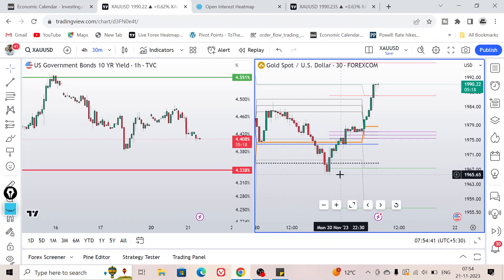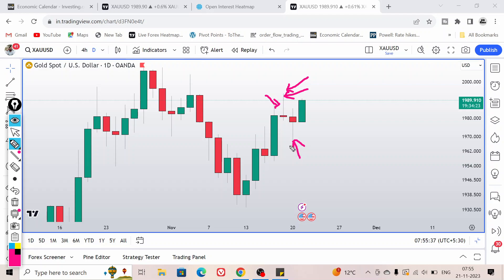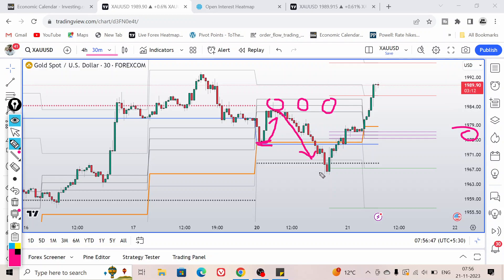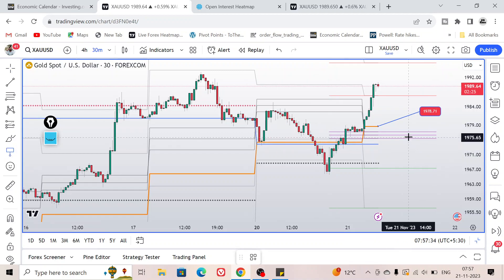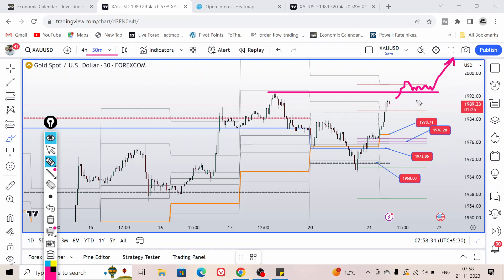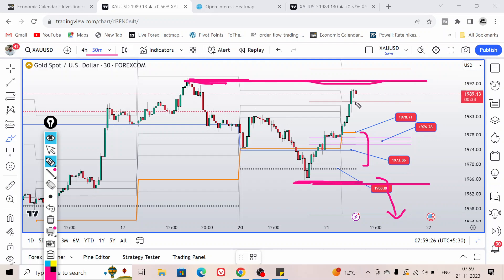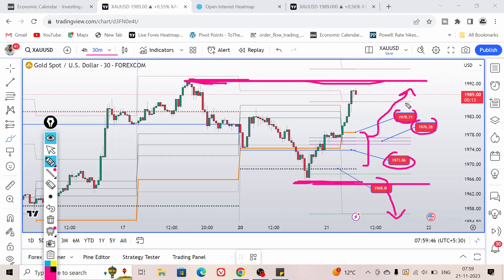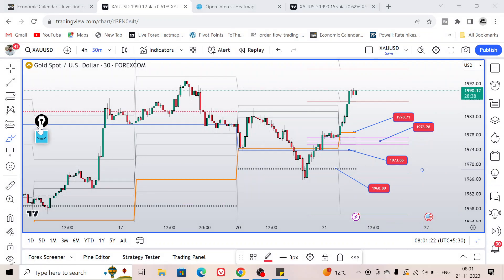📊XAUUSD | GOLD ANALYSIS TODAY, TRADING STRATEGY, BUY SELL LEVELS#xauusd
Chapters:
0:15 Introduction
0:35 Multi time frame Analysis

🟢Recommended Broker📝📝🟢
(Low spread -Fix spread on Gold )
Overall best,
Charting Software I Use:
Private Group:
In this video, we provide a comprehensive XAU/USD analysis, offering valuable insights into the current market trends and helping you navigate the intricate landscape of forex and gold trading.

XAU/USD Analysis Today
Stay ahead of the game with our up-to-the-minute XAU/USD analysis. We break down the latest market movements, key support and resistance levels, and potential entry and exit points. Whether you're a seasoned trader or just starting, our detailed analysis equips you with the knowledge to make informed decisions.

Gold Analysis Today: Forex Signals and Strategies
Unlock the secrets of successful trading with our gold analysis today. We don't just stop at analysis; we provide actionable forex gold signals tailored for today's market conditions. Learn how to interpret signals and apply them to your trading strategy effectively.

XAU/USD Trading Strategy: Scalping for Success
Are you into scalping? We've got you covered! Explore our XAU/USD trading strategy designed for scalpers. Learn the art of quick trades and capitalize on short-term market fluctuations. Our strategies are backed by real-life examples to illustrate their effectiveness.

Should You Buy or Sell XAU/USD Today?
The burning question on every trader's mind – is it time to buy or sell XAU/USD? Our video breaks down the factors influencing the market, helping you make the right call. Don't miss our insights on whether XAU/USD is a buy or sell today.

XAU/USD Latest Analysis: Real-Time Market Intel
Get real-time updates with our latest XAU/USD analysis. Markets move fast, and so do we. Stay informed about the most recent developments, ensuring you have the freshest data to guide your trading decisions.

Today's Gold Technical Analysis
Numbers speak louder than words. Dive into our technical analysis segment, where we present a detailed examination of today's gold market. Our analysis includes charts, trends, and statistical data to give you a comprehensive understanding of the current scenario.
👉Note:
Don’t overtrade.
Never rely on Signals
xauusd gold
gold XAUUSD
xauusd Strategy